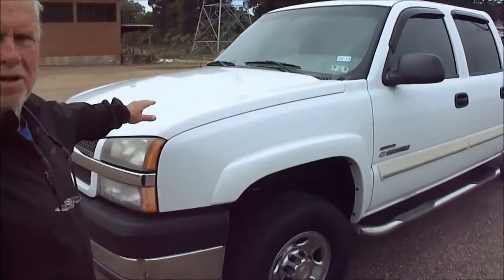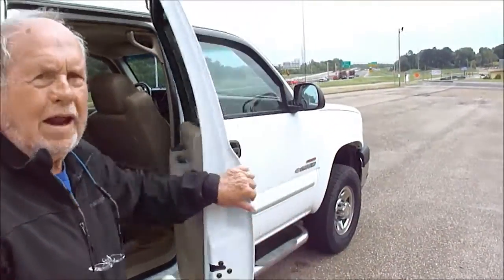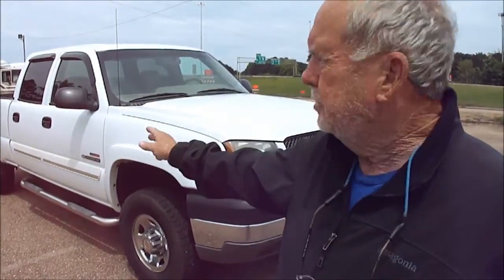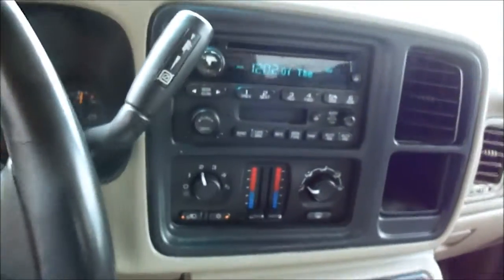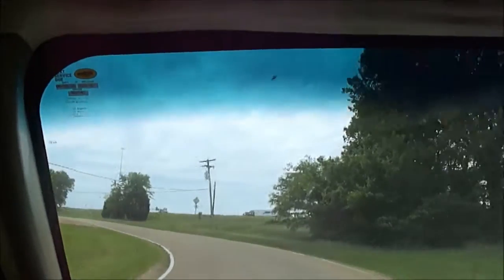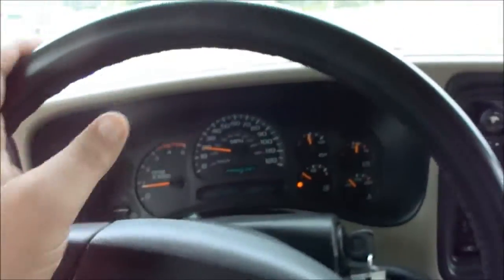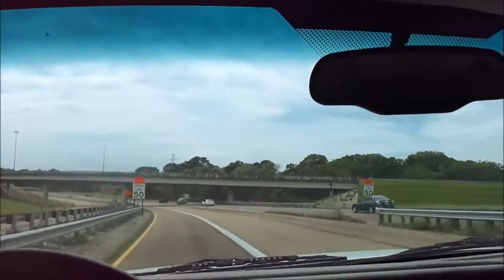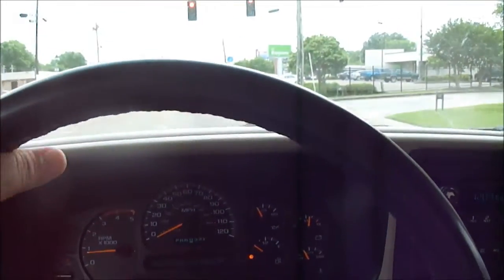2004 Chevrolet Silverado 2500HD LS 4X4 Test Drive